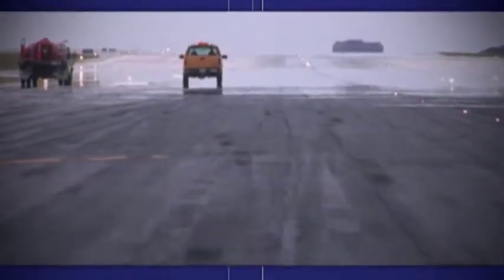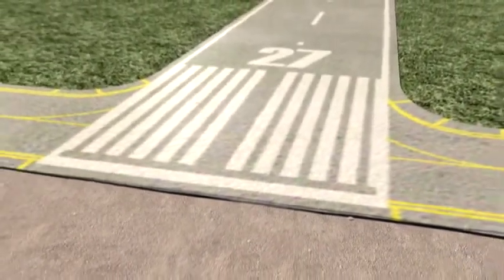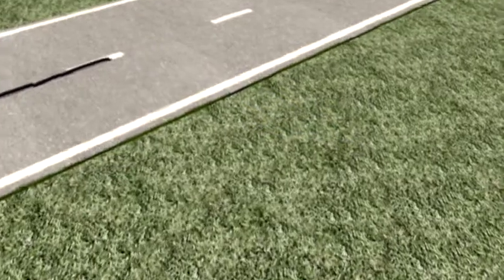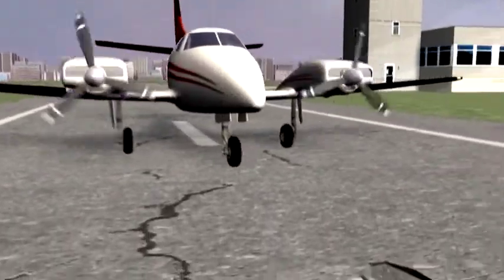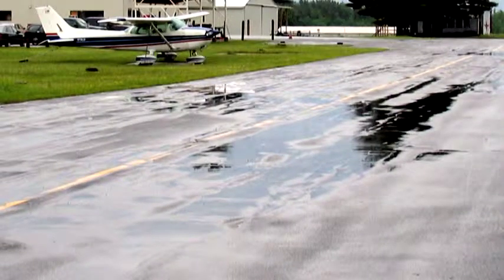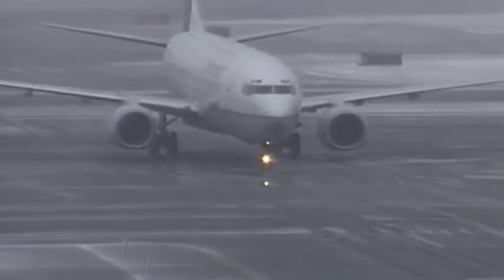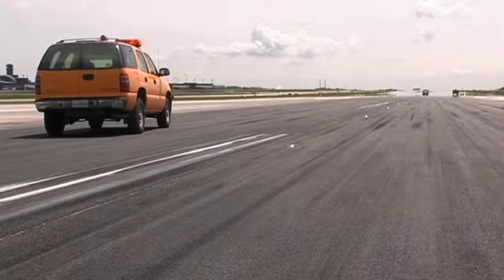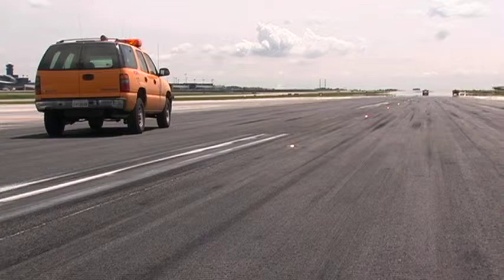Pavement Inspection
FAA Guidance on Pavement Inspection